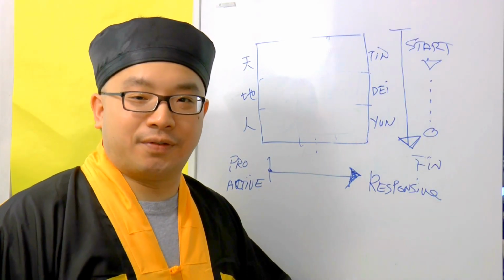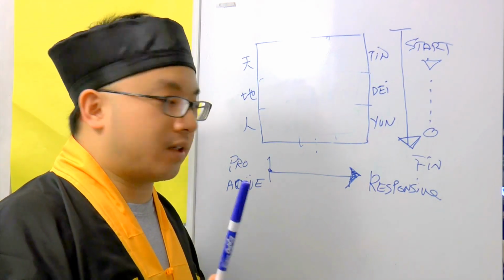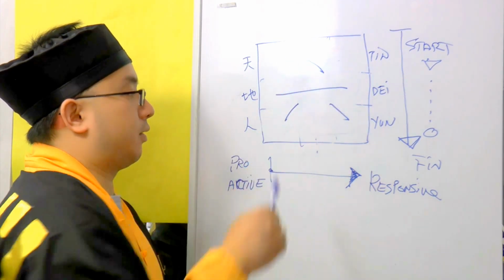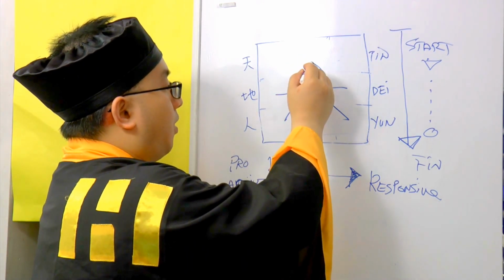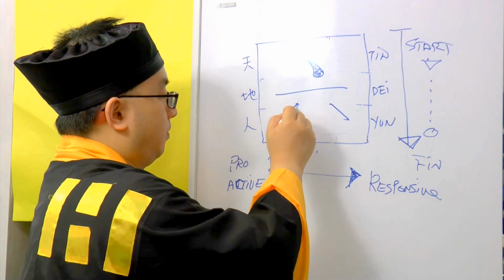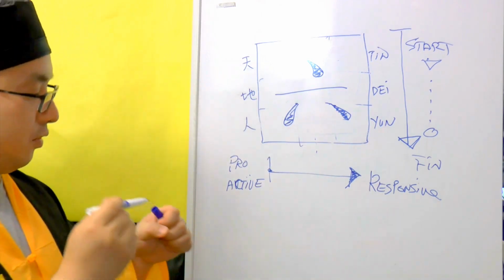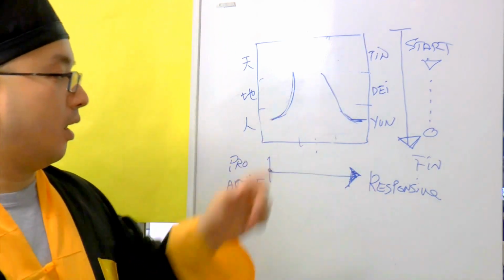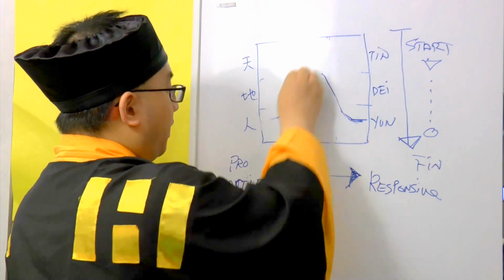Nature's Secret Grid and Number Decoding 5-10- Wisdom of Chinese Magic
There is a secret grid that can be used to decode nature's energy flowing pattern, which means, you can decode any lines and strokes, characters or letters, or even anything in the world to know the secret behind things. Here we will decode some numbers together and start you off with this secret grid.

💛💛💛 Saam Law Sun Gung Taoist Magic 💛💛💛
Saam Law Sun Gung is a form of Taoist magic (and beyond). Anyone can learn it. Get yourself and your loved ones some protection power, enhancements, and boost in everything, earn your peace, and make life better!

💛💛💛 修道學法，三羅神功 💛💛💛
三羅神功乃是神功的一種，也屬道法類別，人人可學，修煉後可借法力保命護身，化厄除災，改善命運，也可以遇到甚麼邪崇鬼怪等把其除之，制改厄運，化去凶煞，創造更好的將來。欲學法者，請到本網站結緣 -。